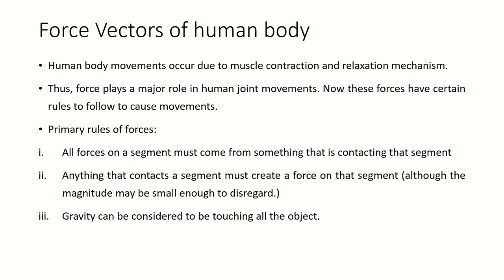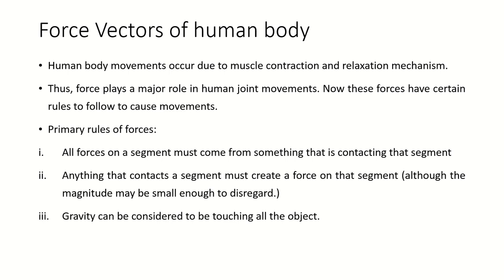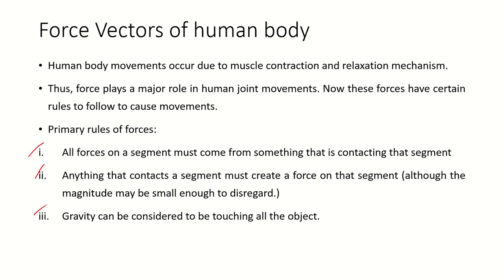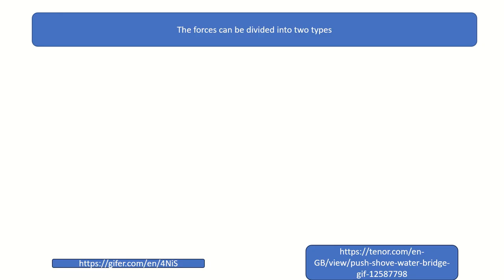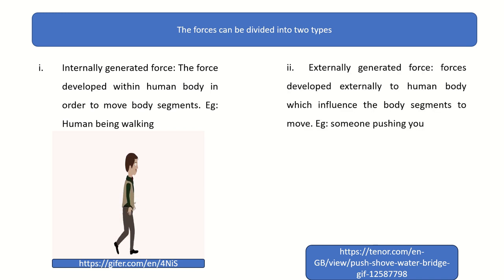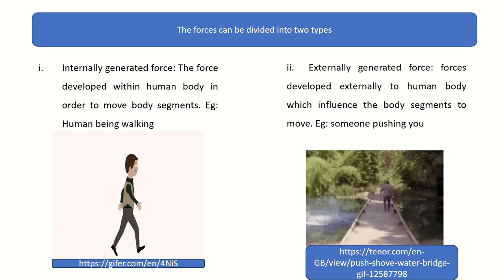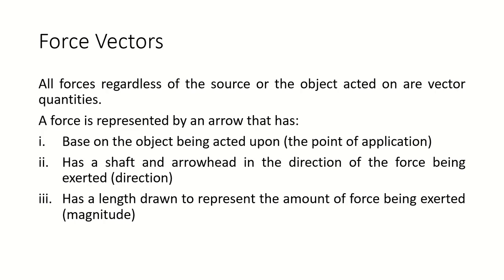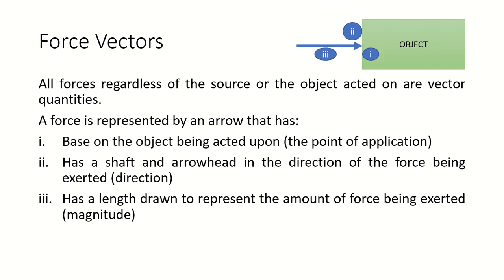Force vectors of human body